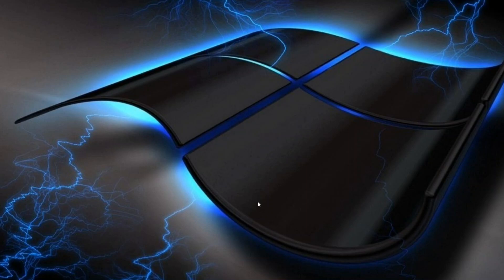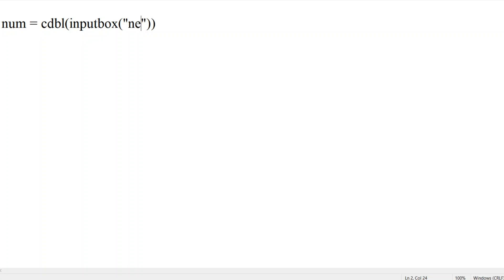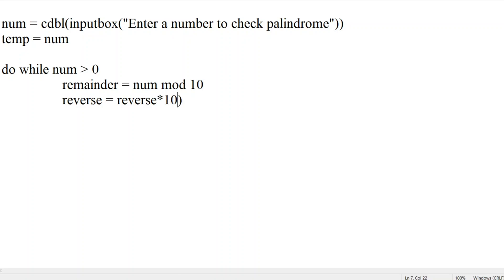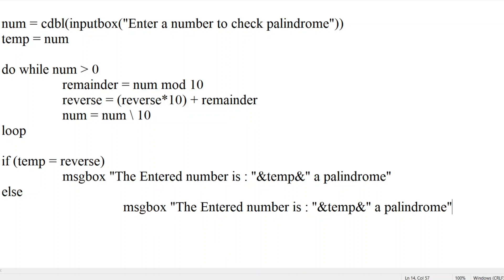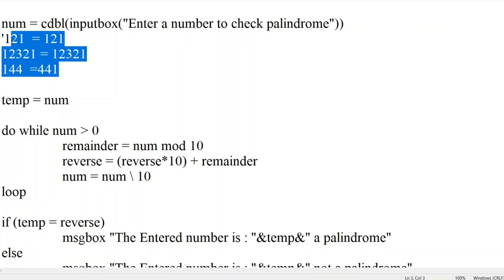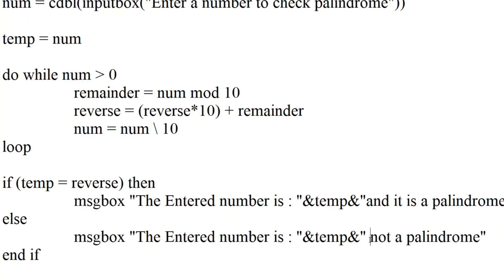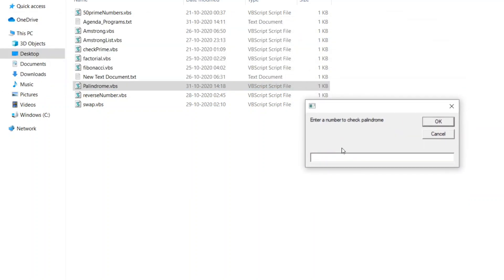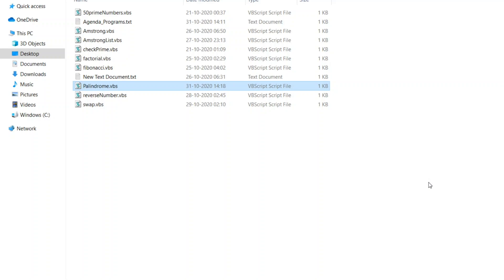VBSCRIPT | HOW TO CHECK WHETHER THE GIVEN NUMBER IS PALINDROME OR NOT | DO WHILE LOOP PROGRAM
Code :

num = cdbl(inputbox("Enter a number to check palindrome"))

temp = num

do while num (greather than) 0
 remainder = num mod 10
 reverse = (reverse*10) + remainder
 num = num \ 10
loop

if (temp = reverse) then
 msgbox "The Entered number is : "&temp&" and it is a palindrome"
else
 msgbox "The Entered number is : "&temp&" and it is not a palindrome"
end if